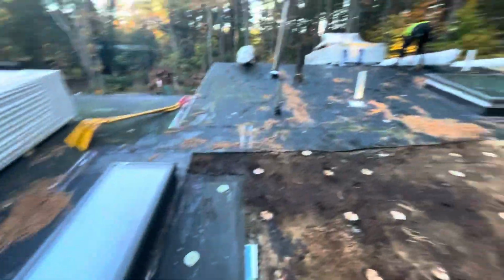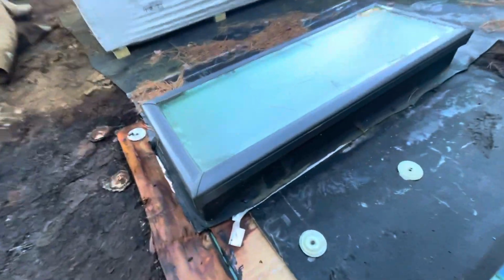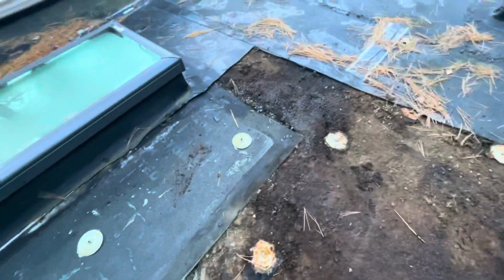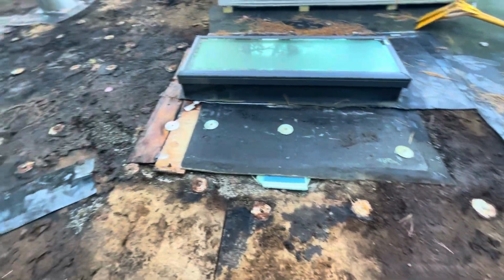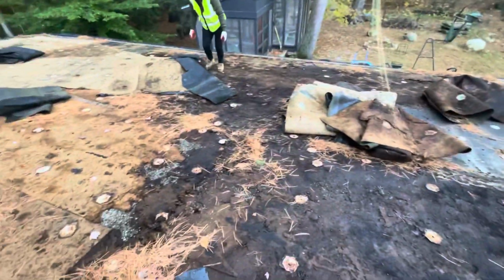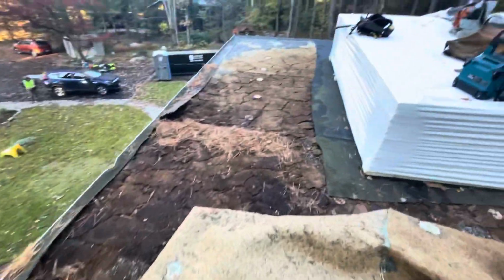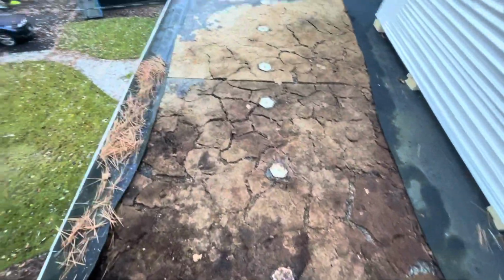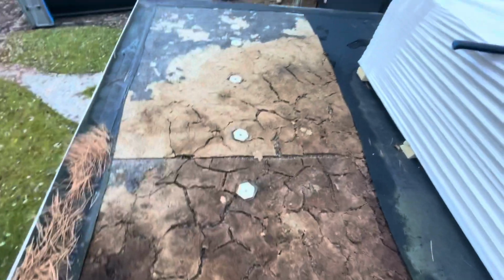How NOT to Choose a Roofing Contractor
In this video, Rô demonstrates how choosing a contractor based in low price can compromise the quality and the outcome of the project.

This roof is less than 3 years old and it’s failed where it should have lasted at least 15 years.

When choosing a contractor, try to listen and pay attention to the presentation, details, how the salesperson or the contractor comes accords and make sure tou ask questions about how the plan to complete the project, what will they be using for materials and how they plan to put it all together. The more detailed your questions, the more you’ll be challenging his knowledge and his process, anyone whimsies offense to that, will be an indicator that there might be something else lurking under the surface that you need to uncover or run from.